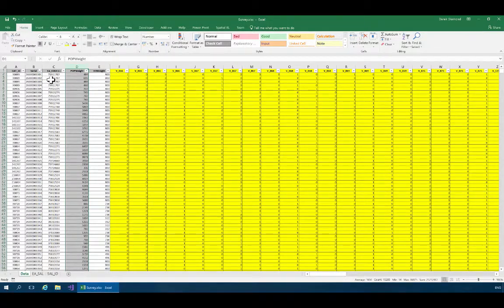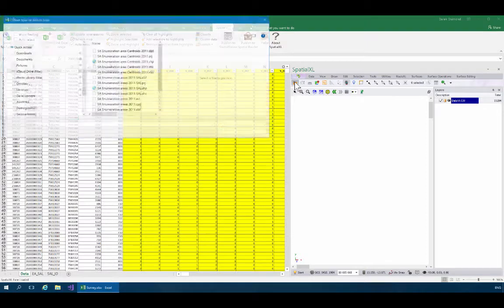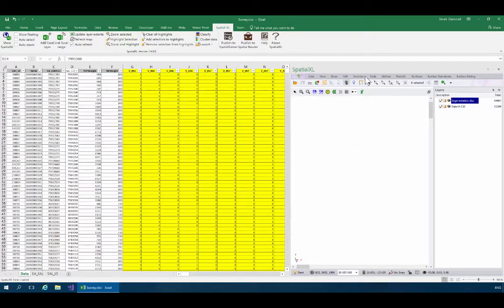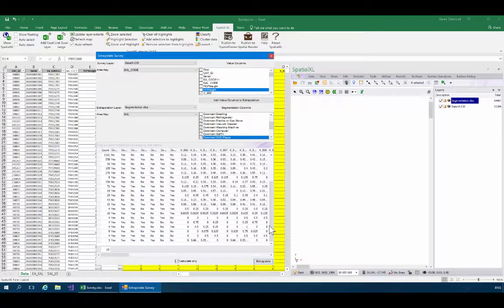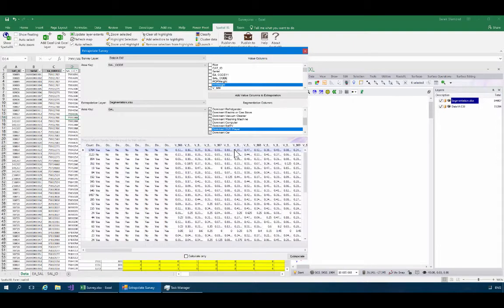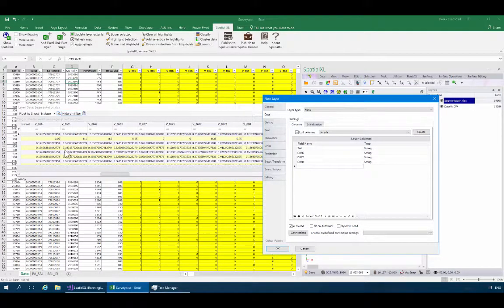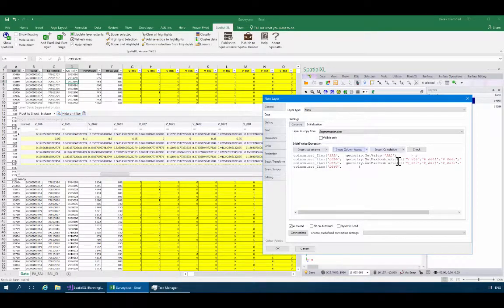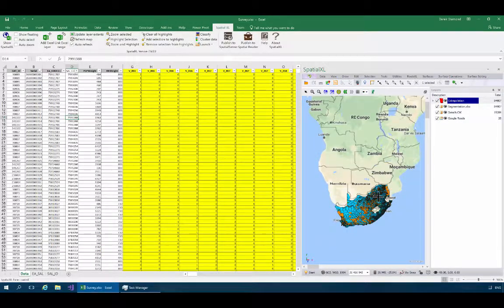Extrapolate Survey Results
How to extrapolate survey results into other areas using SpatialXL